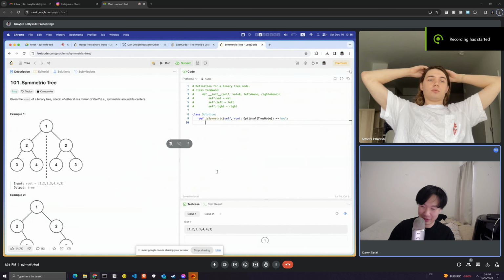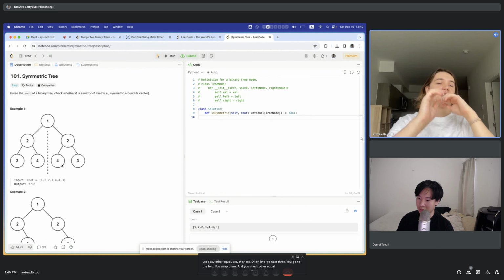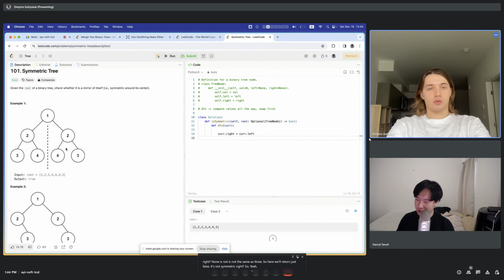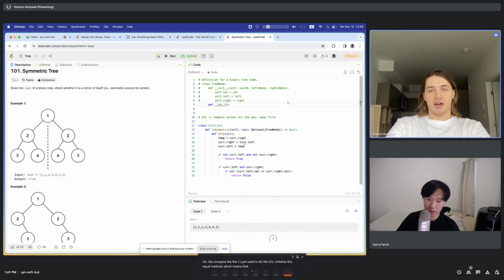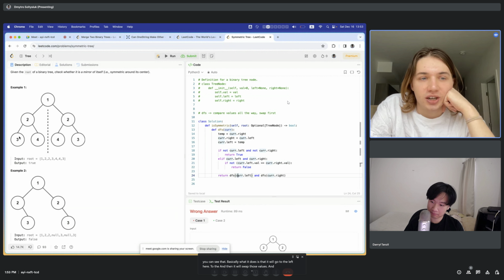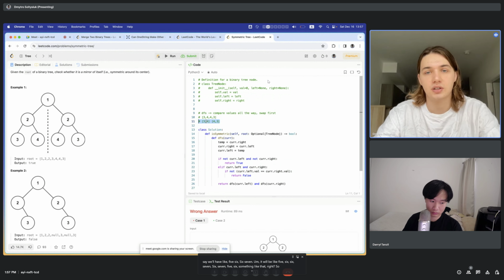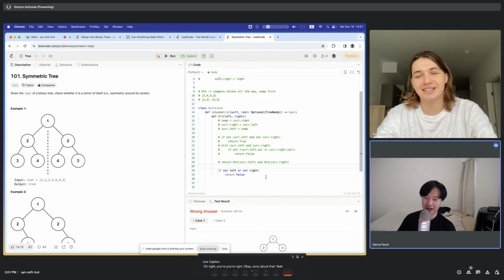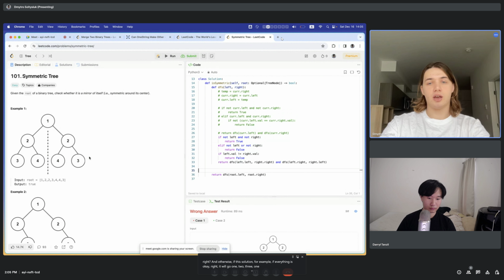Interviewing Dmytro- Symmetric Tree O(n) time O(n) space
For this video we're interviewing Dmytro, a senior software engineer at NBC! He has a super deep knowledge and is an evangelist of the Rust community, and I was lucky to have been able to mock interview him.